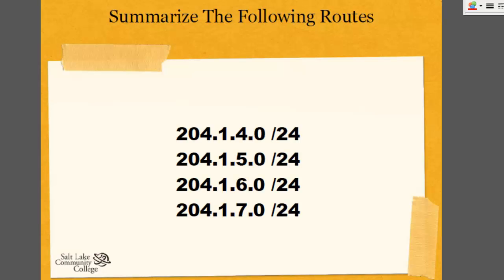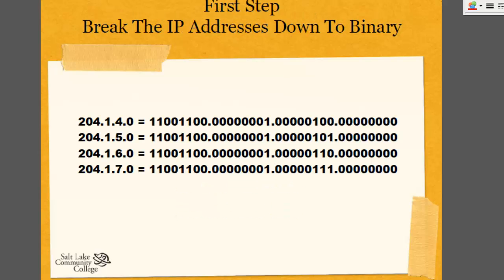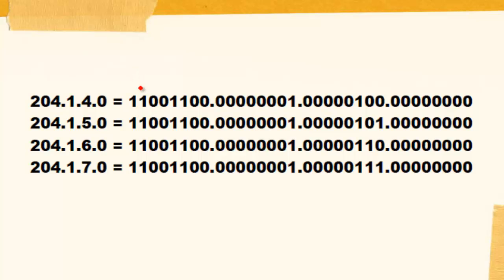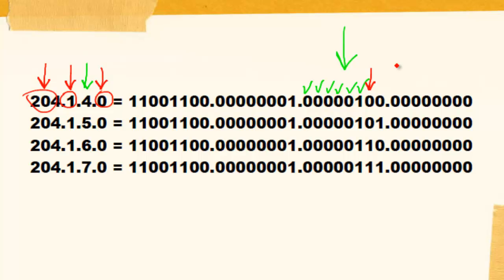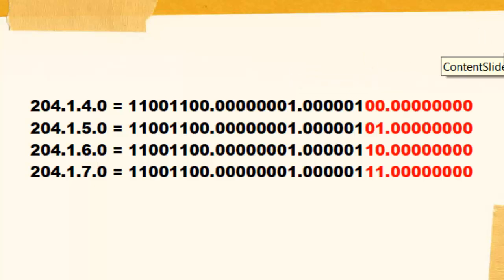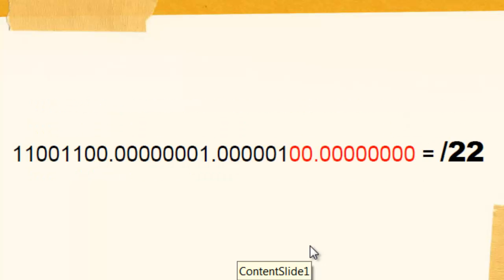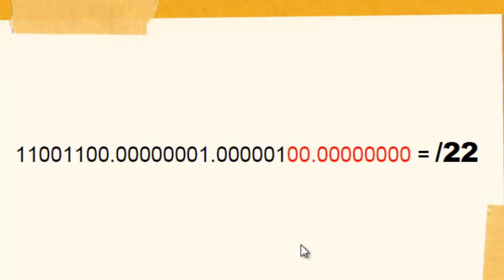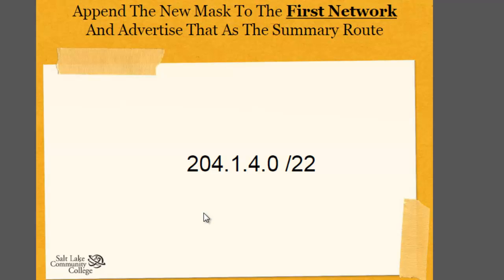Route Summarization Part 2 of 5